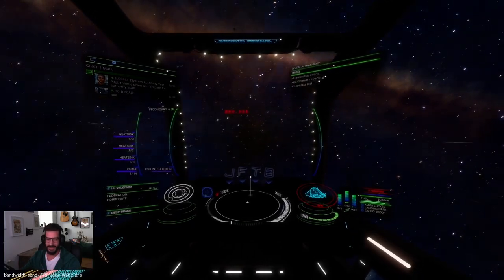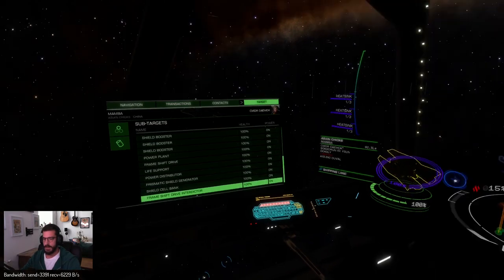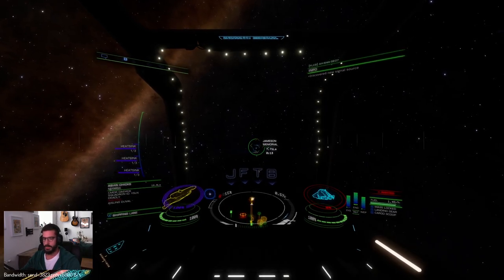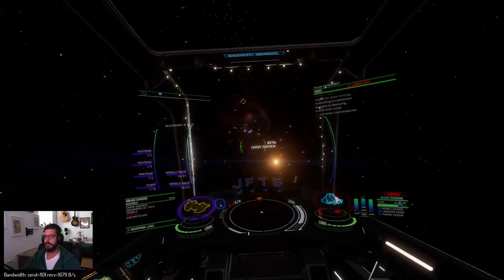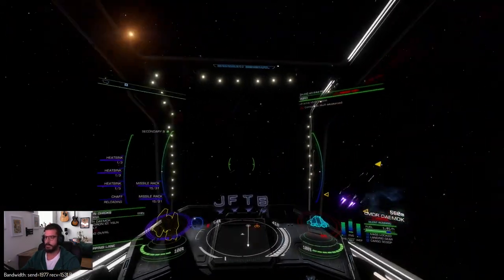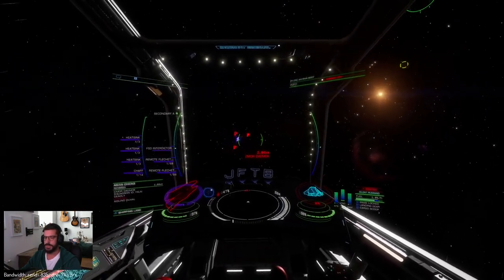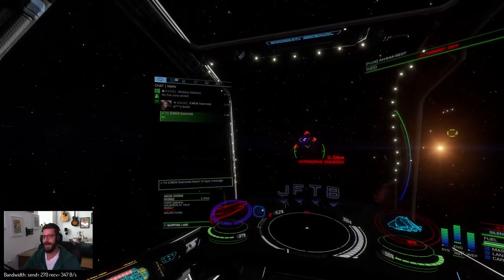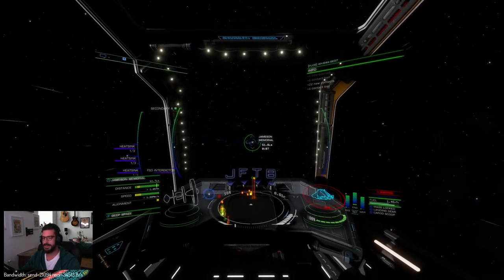If they can´t Fight you,..... Elite:Dangerous Odyssey PVP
Established and most used Builds so far,
DBS  -

New Builds in Testing Mode
Miner Challenger

-INSERT PLATTFORM HERE-: hell no!!

PC-SETUP:
a computer,...
with a motherboard of course,...
a somewhat good grafics  card,...
oh yeah, with a processor and ram, duh.

PERIPHERALS:
ever since my hotas broke i have :
a roccat magma keyboard,...
a mouse,...well,...not just a mouse,...a roccat tyon ^^ the only mouse every elite player without hotas should use,.. xD,..in my humble opinien  ^^
a headset with a shity mic,...actually i have a great hedset now  xD,...and the mic isnt so shitty anymore :D

EliteDangerous Odyssey
Flight Assist Off
Fa-Off